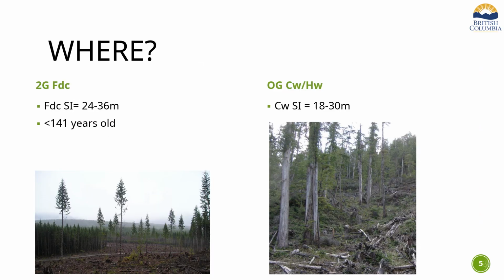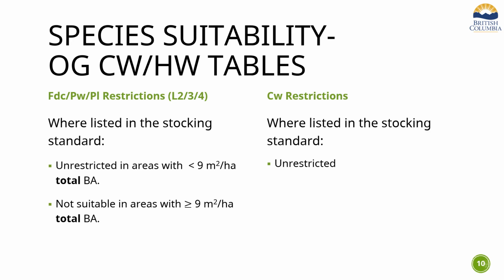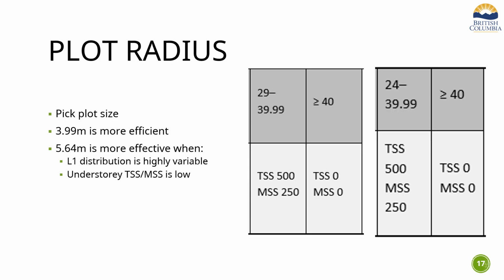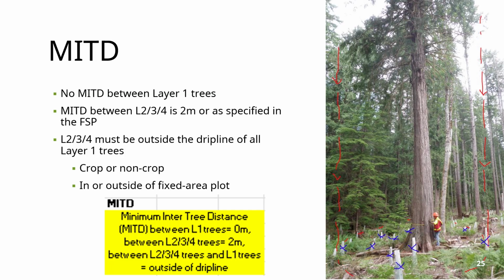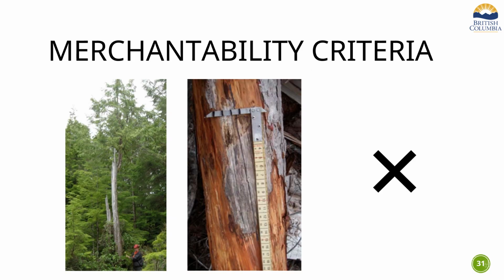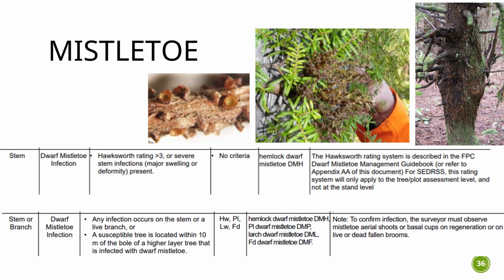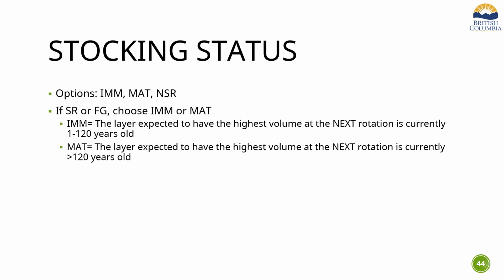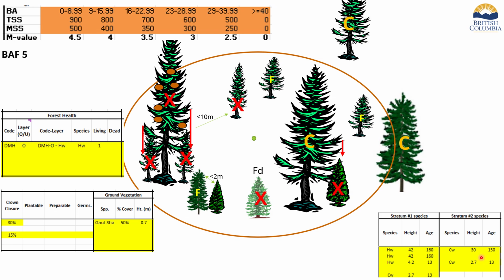CEDR Survey Method: Data Collection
This video teaches you how to survey multi-layer stands managed under Coast Ecosystem Dispersed Retention Stocking Standards (CEDRSS).
It explains the application and format of CEDRSS, and then outlines the steps of the Coast Ecosystem Dispersed Retention survey method. It explain how to collect the required data and record it in the automated CEDRSS Data Collection and Compilation spreadsheet.